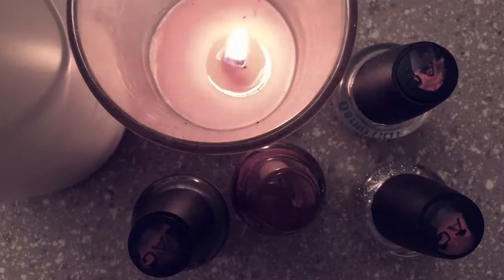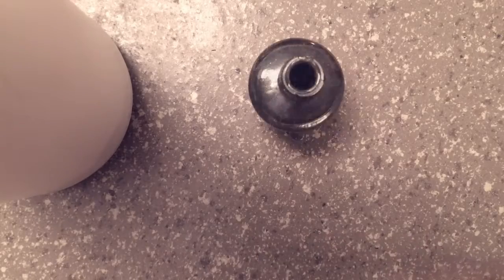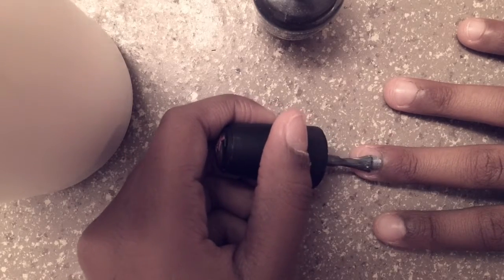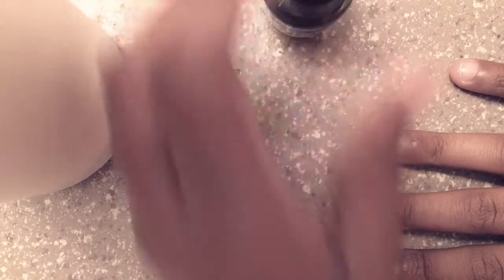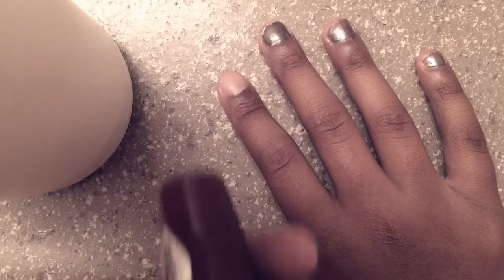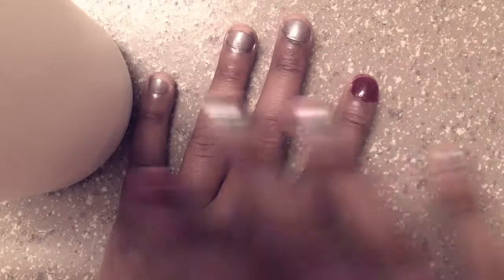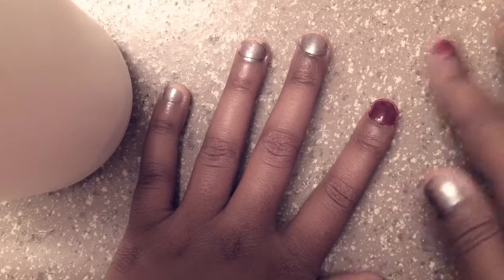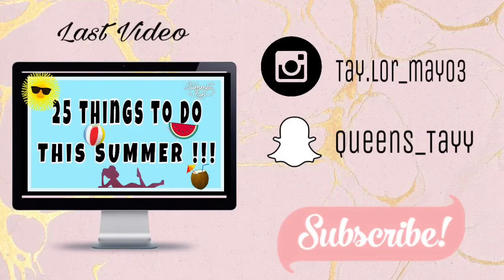How to Paint short Nails || Taylor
FAQ:
Name: Taylor
Age: 14
Camera: Canon Powershot sx620 hs
Race: Black and Japanese